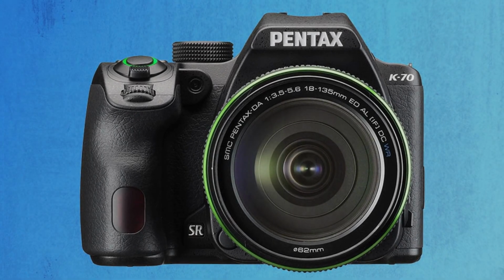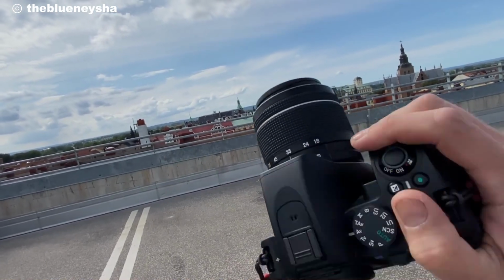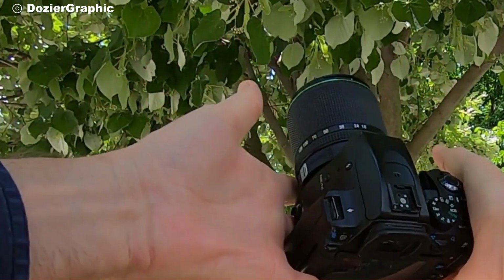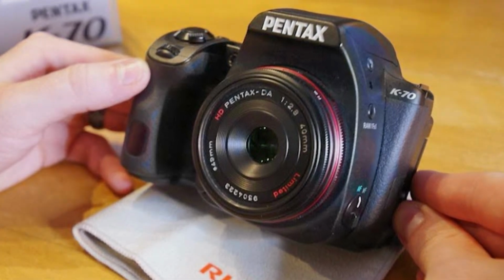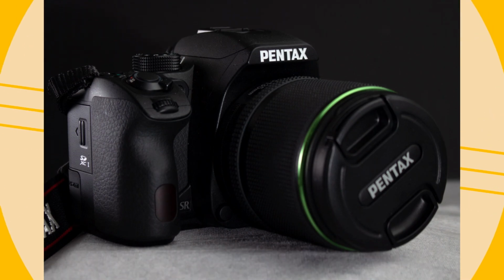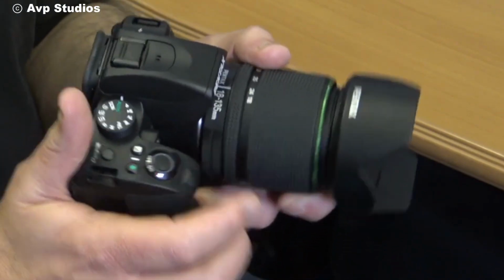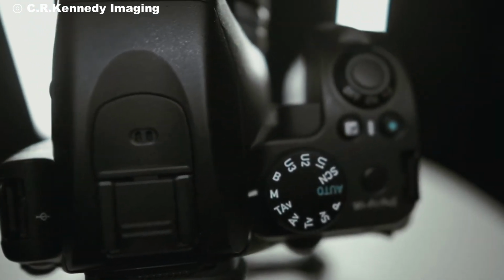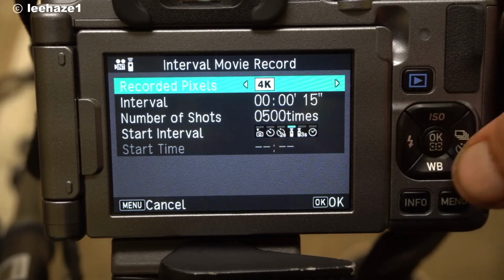Pentax K-70: The Ultimate All-Weather DSLR!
The Pentax K-70: The Ultimate All-Weather DSLR! If you’re seeking a durable DSLR with excellent image quality that stands up to harsh outdoor conditions, the Pentax K-70 is a solid choice. This camera’s unique blend of features—from a 24.2 MP APS-C sensor that ensures sharp, detailed shots, to impressive low-light capabilities with an ISO of up to 102,400—makes it well-suited for challenging environments. Its advanced shake reduction system and robust weather sealing mean you can rely on it to perform wherever your photography takes you. Whether you’re capturing landscapes, wildlife, or night scenes, the K-70 provides versatility and ease. Additionally, its fully articulating screen offers flexibility for creative angles, making it great for both photography and vlogging. Dive into this video to explore why the Pentax K-70 might just be the DSLR you’ve been waiting for!